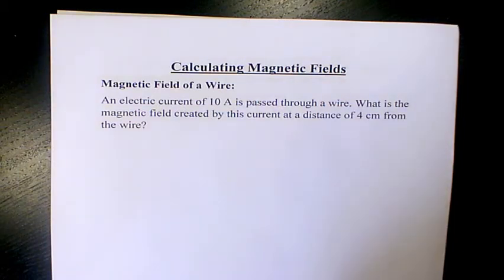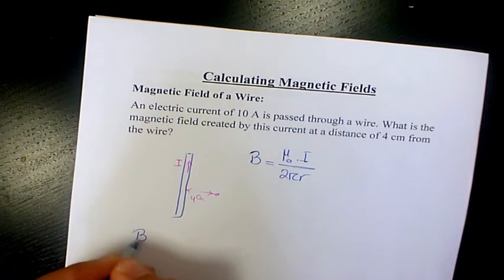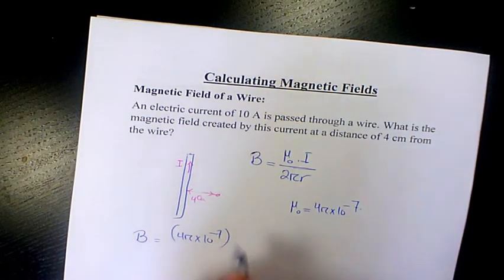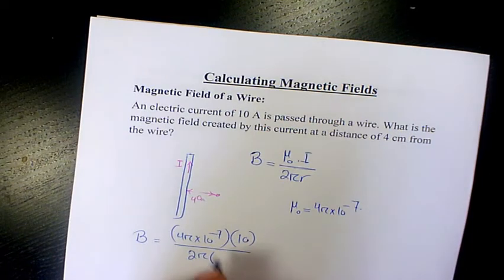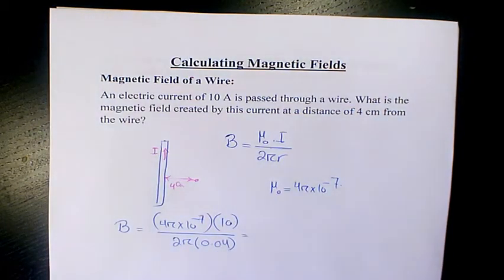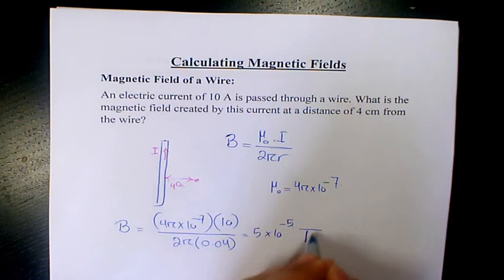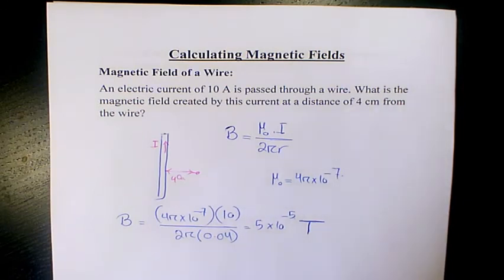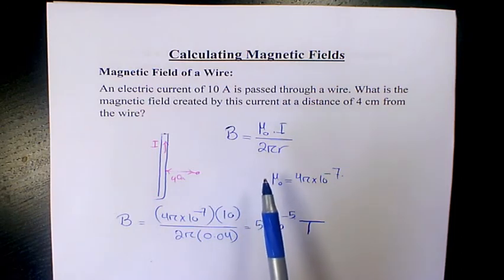How to Calculate The Magnetic Field of a Wire, Magnetism, part 1